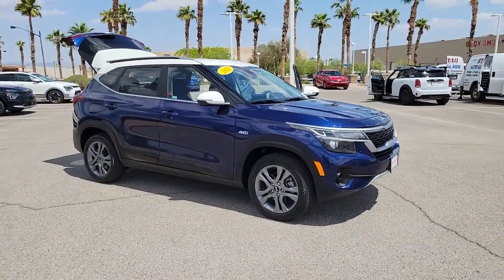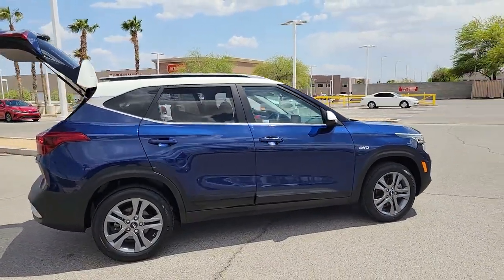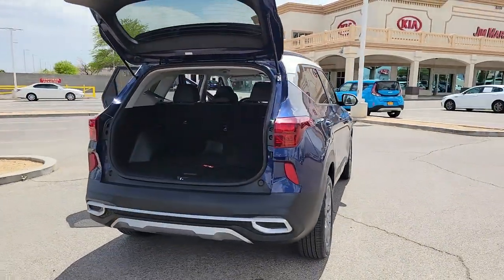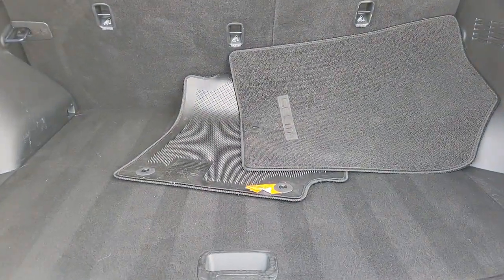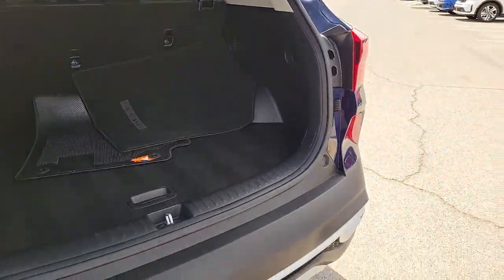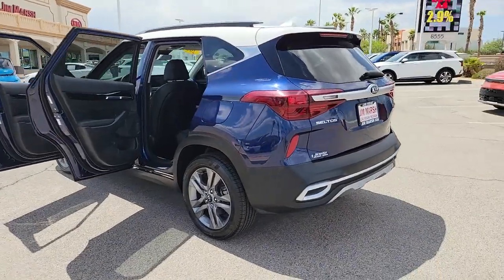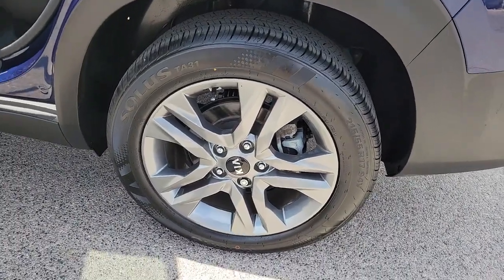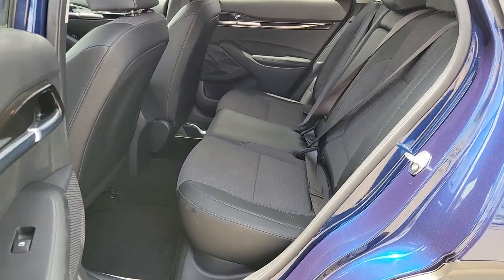2021 Kia Seltos North Las Vegas, Paradise, Henderson, Boulder City, Summerlin South, NV Z6168A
Dark Ocean Blue/White Roof Used 2021 Kia Seltos S available in Las Vegas, Nevada at Jim Marsh Kia. Servicing the Paradise, Henderson, Boulder City, Summerlin South, NV area.

8555 W. Centennial Pkwy

Recent Arrival!brbrCARFAX One-Owner.brbrbr27/31 City/Highway MPGbrbrDark Ocean Blue/White Roof 2021 Kia Seltos S AWD IVT 2.0L I4 MPIbrbrIf you dont drive here you cant save here!brbrbrPrice may not include recon fee. Glossy Black Door Garnish Package (Glossy Black Door Garnishes) 4-Wheel Disc Brakes 6 Speakers 6.052 Axle Ratio ABS brakes Air Conditioning Alloy wheels AM/FM radio Apple CarPlay & Android Auto Brake assist Bumpers: body-color Carpeted Floor Mats Delay-off headlights Driver door bin Driver vanity mirror Dual front impact airbags Dual front side impact airbags Electronic Stability Control Exterior Parking Camera Rear Four wheel independent suspension Front anti-roll bar Front Bucket Seats Front Center Armrest Front fog lights Front reading lights Fully automatic headlights Heated door mirrors Heated Front Bucket Seats Heated front seats Illuminated entry Leather Shift Knob Low tire pressure warning Occupant sensing airbag Outside temperature display Overhead airbag Overhead console Panic alarm Passenger door bin Passenger vanity mirror Power door mirrors Power steering Power windows Radio: AM/FM/MP3 Display Audio Rear seat center armrest Rear window defroster Rear window wiper Remote keyless entry Roof rack: rails only Security system Sofino Premium Leatherette Seat Trim Speed control Speed-sensing steering Split folding rear seat Spoiler Steering wheel mounted audio controls Tachometer Telescoping steering wheel Tilt steering wheel Traction control Trip computer Turn signal indicator mirrors Variably intermittent wipers Wheel Locks and Wheels: 17 Alloy w/Dark Gray Finish.